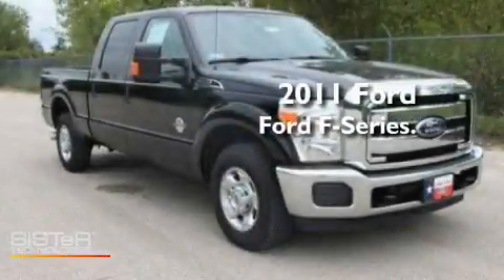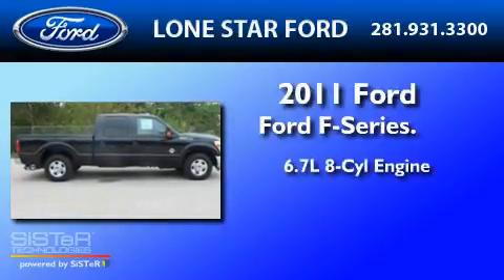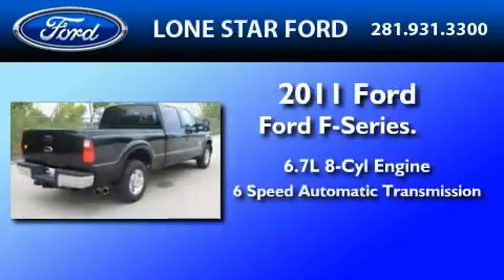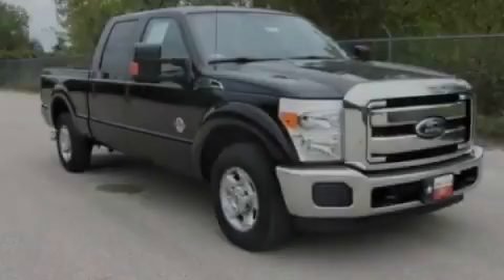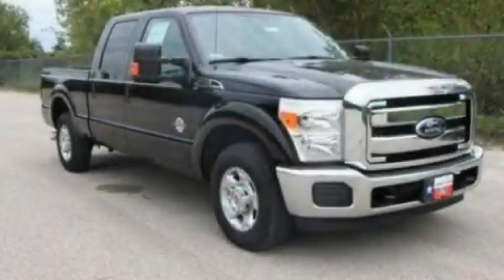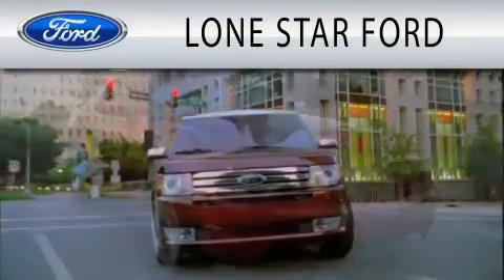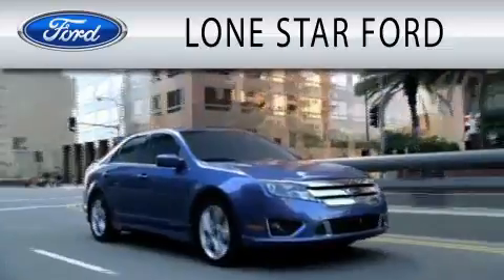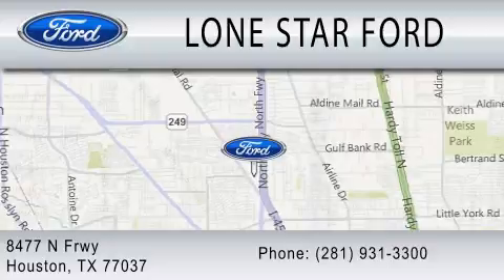2011 FORD F-250 TX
Year : 2011
 Make : FORD
 Model : F-250
 Engine : 6.7L V8
 Trans . : AUTO 6SPD
 Exterior : BLACK METALLIC

 Stock : BEA98160